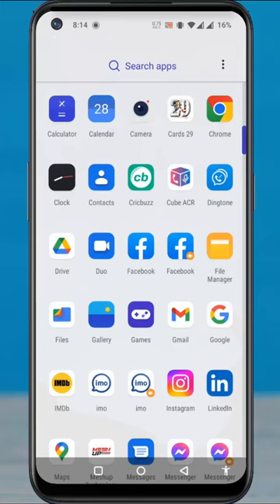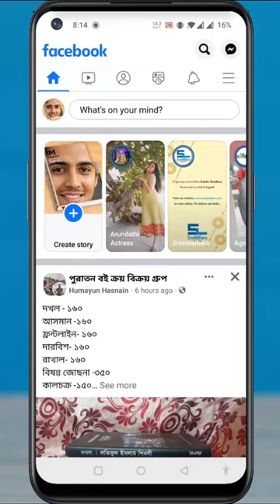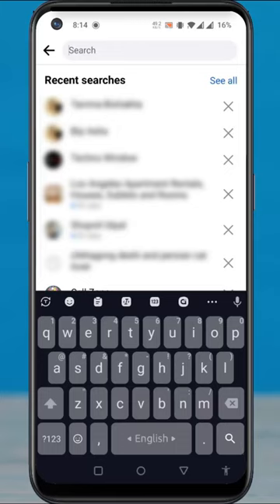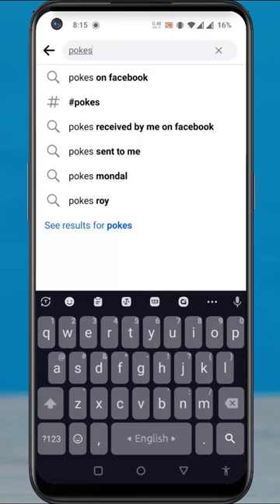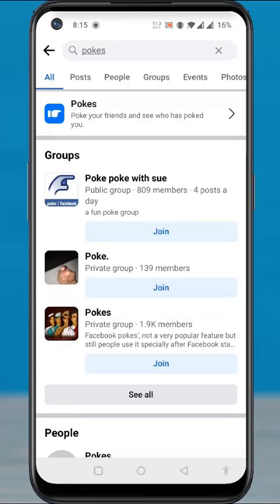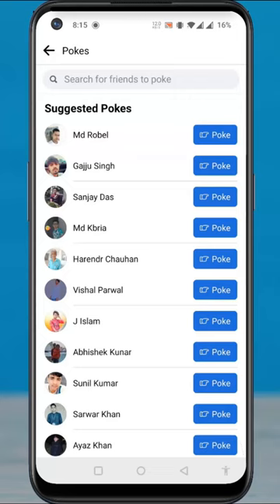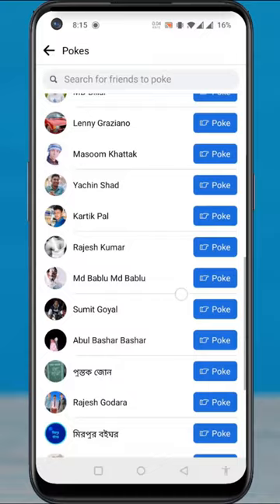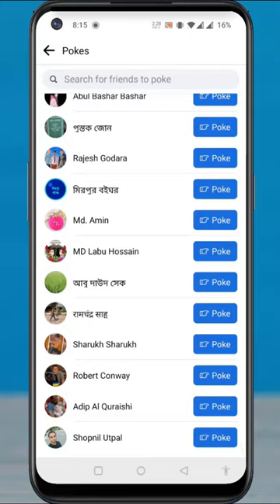How to Poke Someone from Your Facebook App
In this short video I will show you, How to Poke Someone from Your Facebook App.